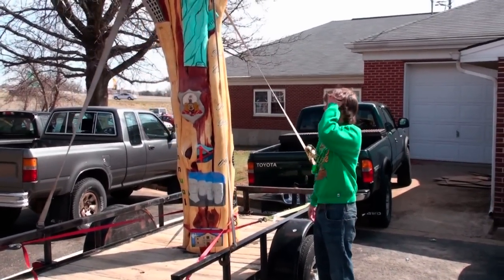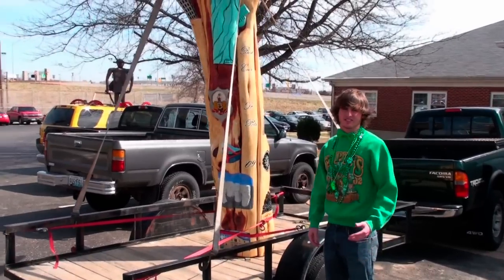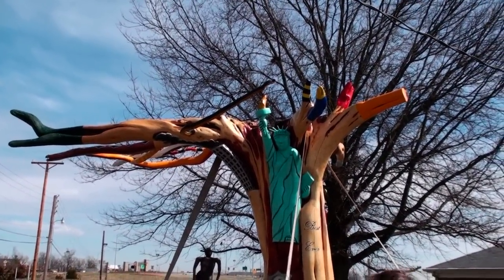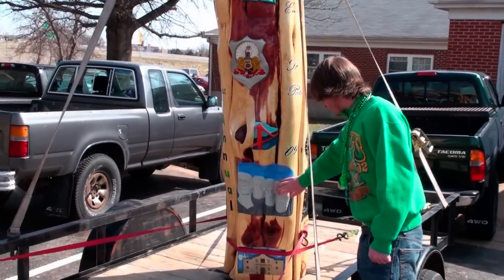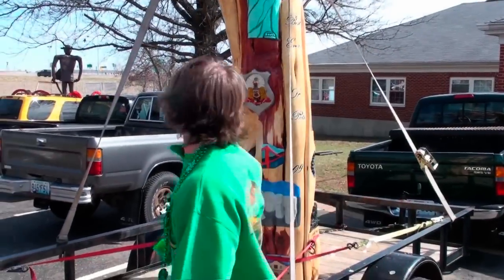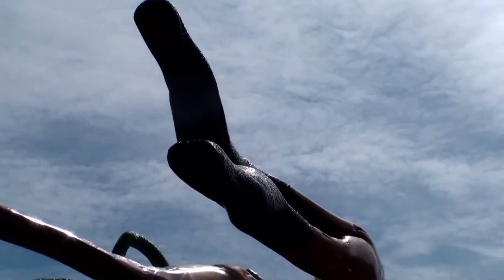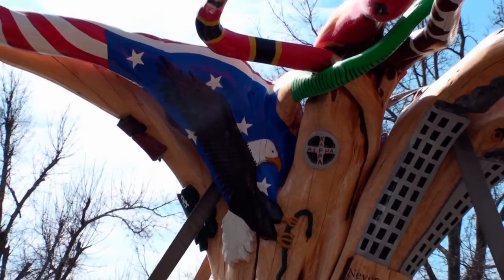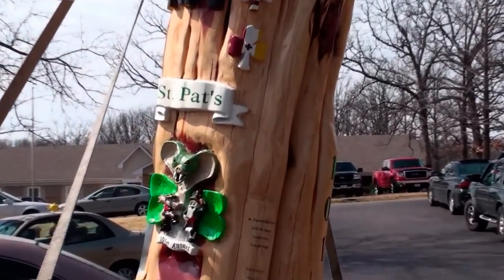MSM/UMR/MS&T KA's First Place Cudgel St. Pat's 2009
[Note: To get the best effect, click on the HD button below the video frame to watch this in high-definition.]

Evan Thibaud, his pledge brothers, and all the KAs in Rolla should be congratulated for this incredible piece of work.  It's unbelievable how talented some of these guys are.  With everything that they have to do - keep their grades up, take care of the house, volunteer work, etc. - I'm always amazed at how they find the time to make a work of art like this.

In this video, Evan describes the detailed carvings on the KA Cudgel - the first place winner in the competition for St. Pat's 2009.

Congratulations, guys. You've made your alumni proud.